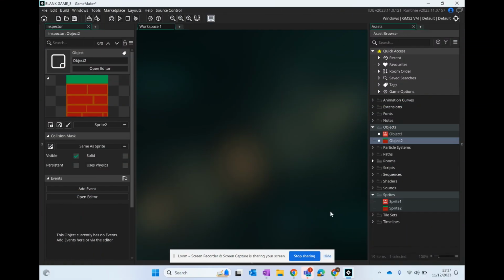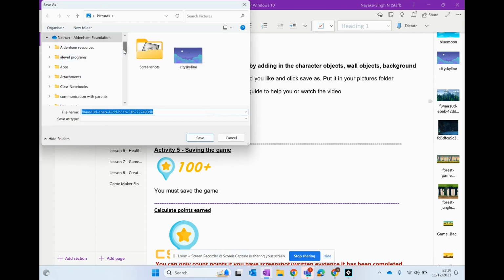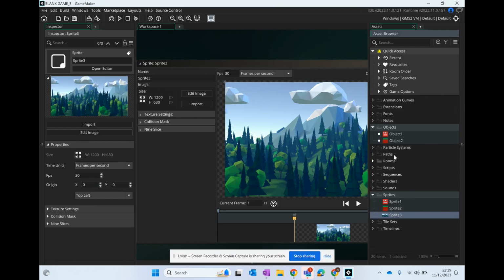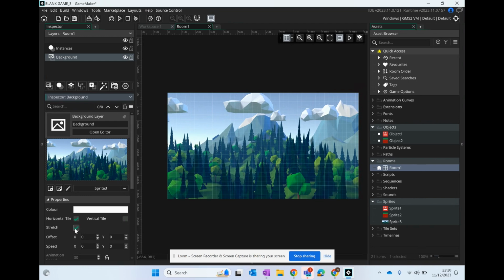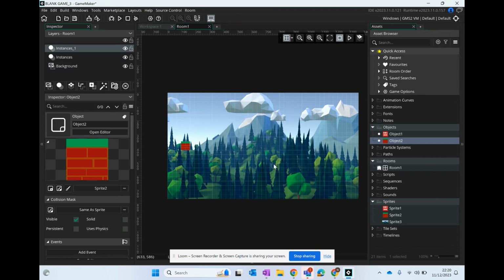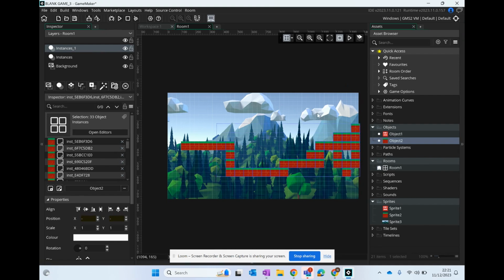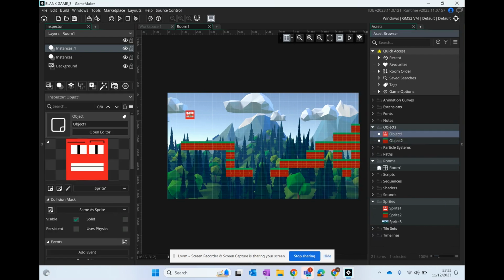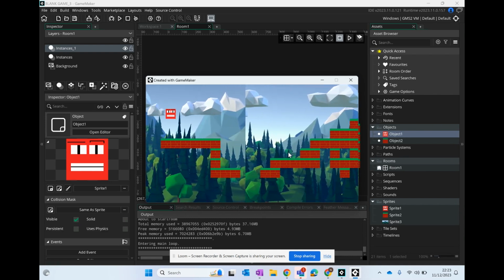lesson 3 _ How to make a room in GameMaker